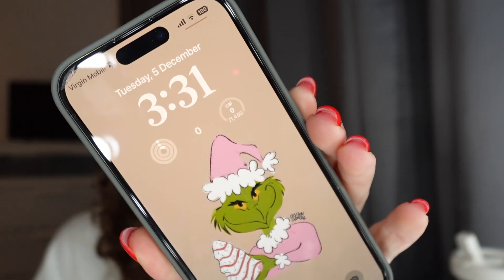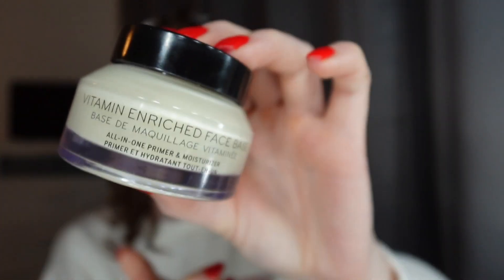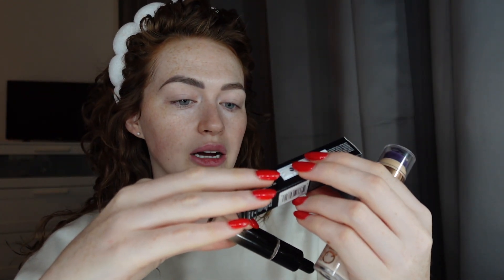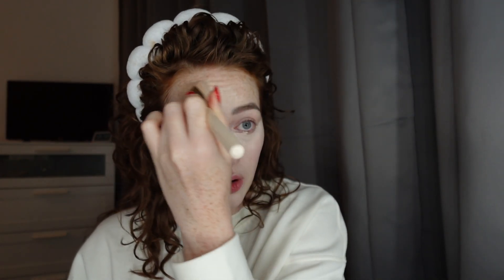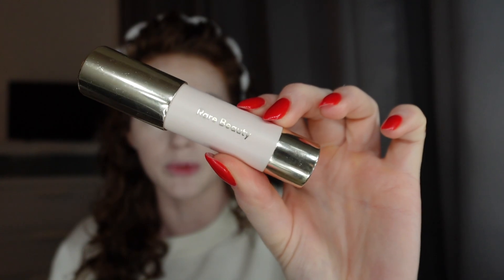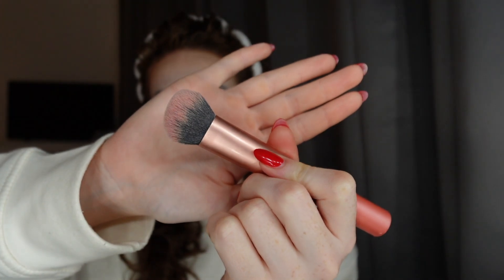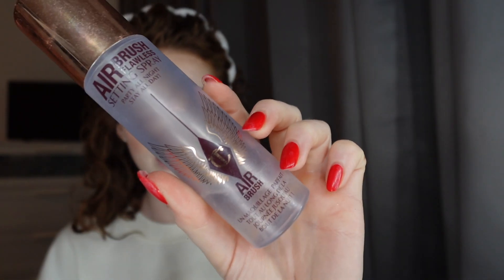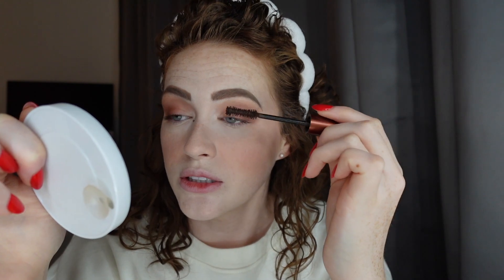VLOGMAS DAY 5 | Get Ready With Me For Work | Very Chatty Catchup | SOPHIE FAY HART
Its vlogmas day 5 and that's means a get read with me at 3:30am for work!

M A K E U P  L I N K S

● Where are you from? Liverpool, UK.
● Where do you live? Dubai, UAE.
● Which Camera? Sony ZVE-10, Sony ZV1 & iPhone 15 Pro .

Thank you for supporting my channel so I can continue providing weekly content!